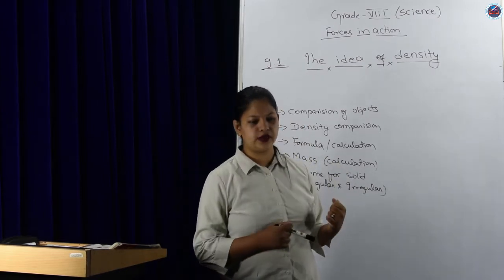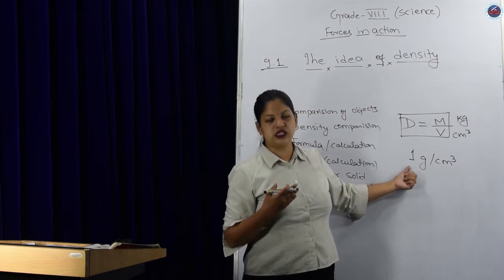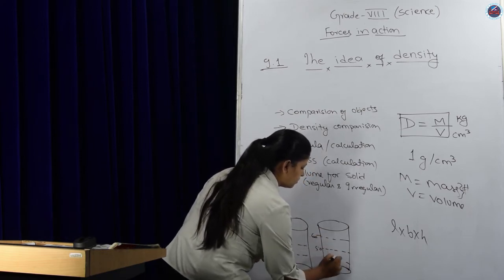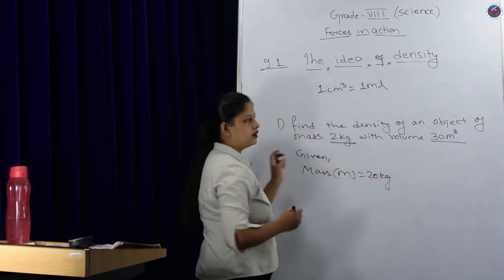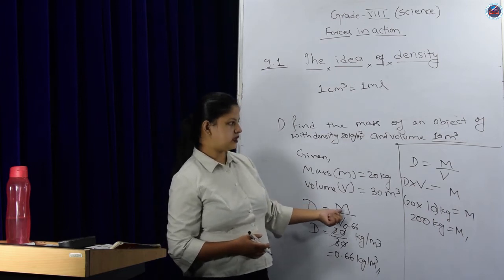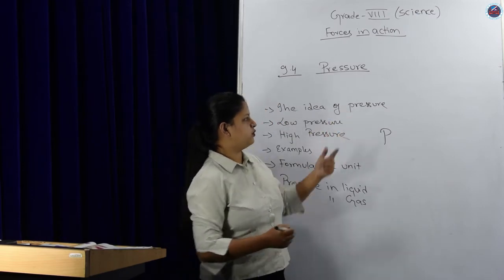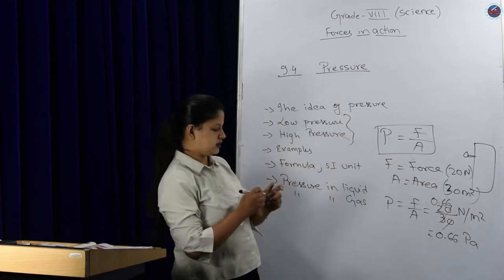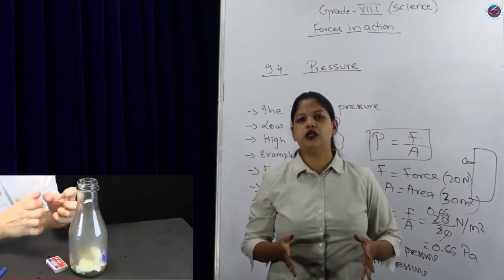Grade VIII Science - Forces in Action I Part 1